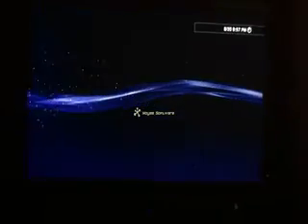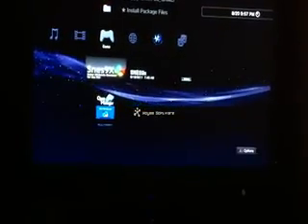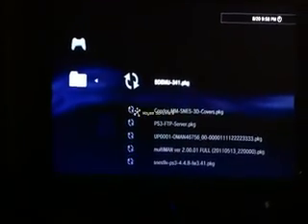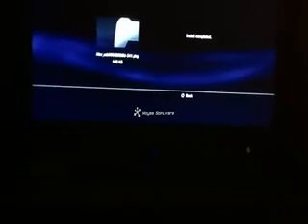Jailbroken 3.41 Ps3 w/ Maximus Avr Usb dongle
slim ps3 160 gb running psgroove with 3.41. patched with BDemu2.zip
you must decompress the zip archive and select the Bdemu version for the firmware you are running.
this video we select the BDemu 3.41.pkg to execute on the secondary usb flash drive. This is due to the limitation of the flash memory on my max avr usb. This is not necessary to do if you do not want to run games off the external hdd. If you want to run games just from the internal hdd then you do not need BDemu.pkg. Launch MM and plug in the external drive. pop in the surrogate disc. launch the game you wish to play from your library of games. then select the game again from the official ps3 XMB.

Files needed: BDEMU2.zip
                          Psgroove for max avr usb
                          BlackBox FTP server for ps3
                          PsArc for windows
                          Multiman 2.00.04
                          Ftp client for windows

Alot of luck and reading helps! lol.